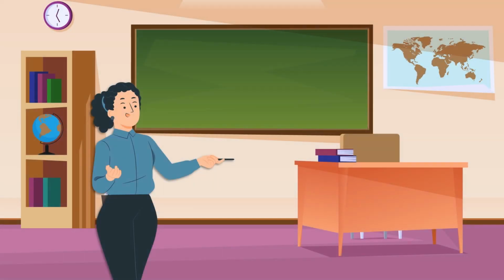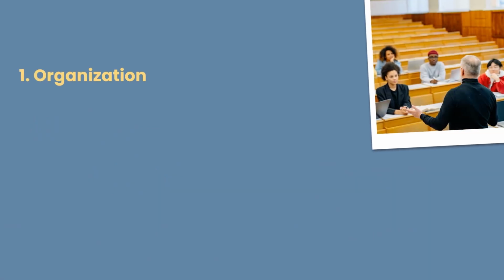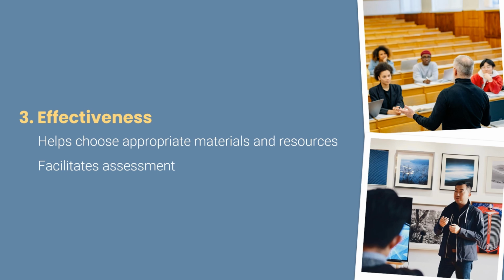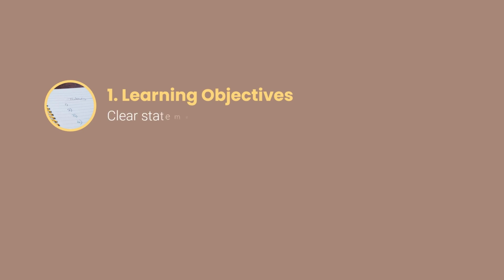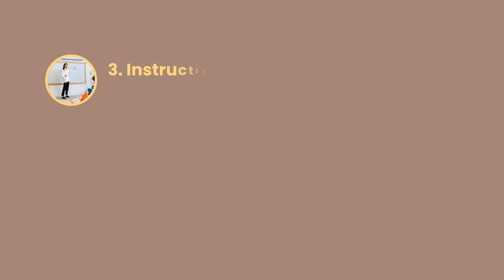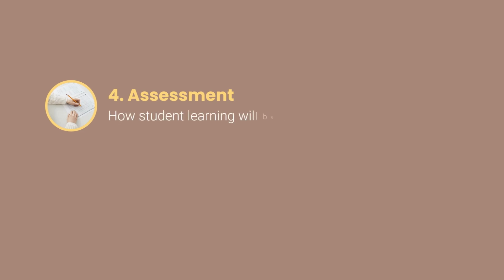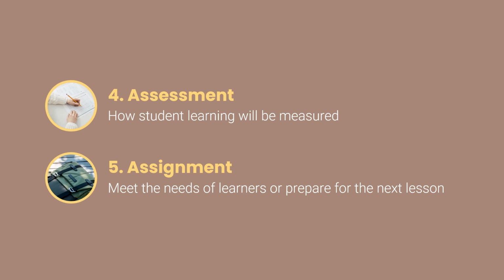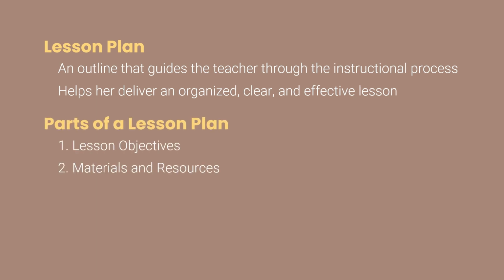What is a Lesson Plan?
What is a lesson plan? A lesson plan is essentially a teacher's roadmap for a particular lesson. It's an outline that guides the teacher through the instructional process, ensuring that learning objectives are met.

In this video, we discuss what a lesson plan is, why it’s important, and its five basic parts.

Chapters
0:34 What is a Lesson Plan?
0:45 Why is a Lesson Plan Important?
1:28 What are the Parts of a Lesson Plan?
2:44 Recap